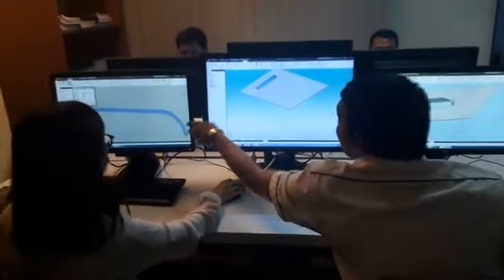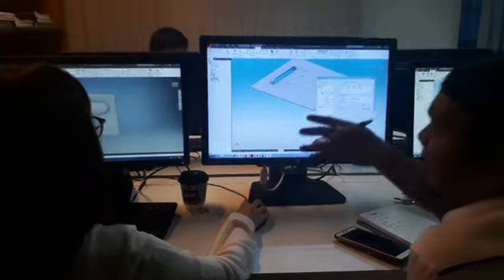Our free Inventor workshop with exciting topic of Autodesk Inventor modeling (23 July 2018)